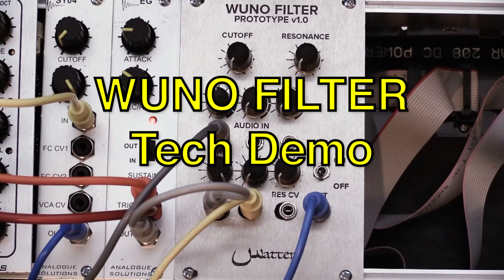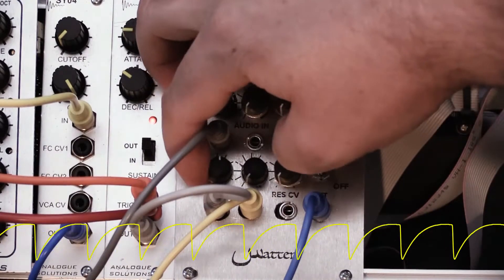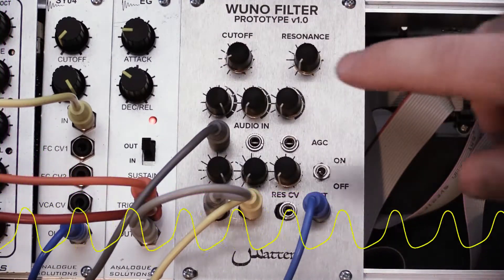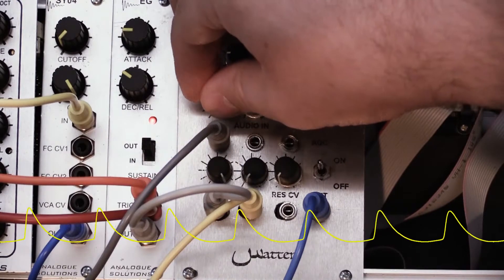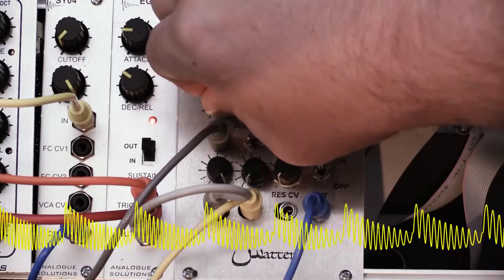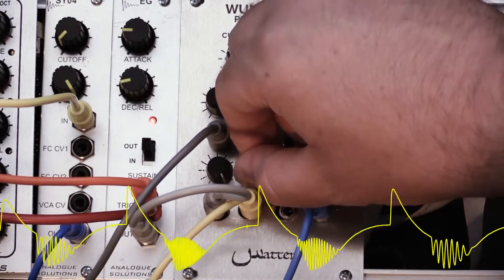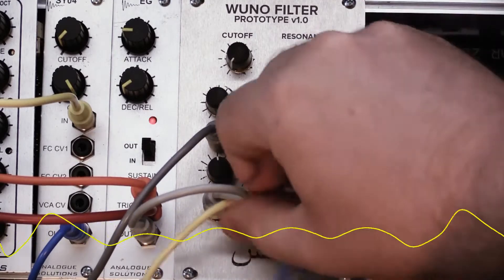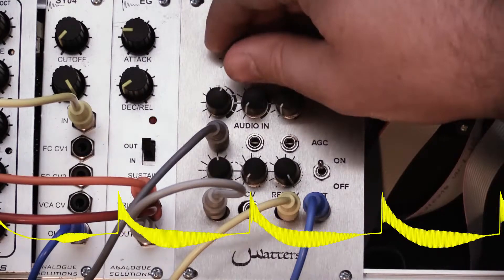WUNO Filter Prototype Demo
The WUNO Filter combines the sound of a classic Roland OTA filter with the overdriven and aggressive sound of the Wasp. I hope to make this filter available in early 2018.